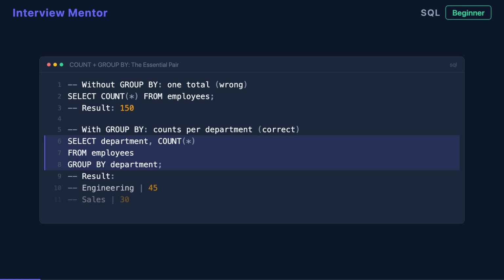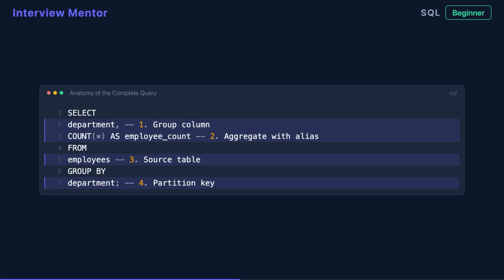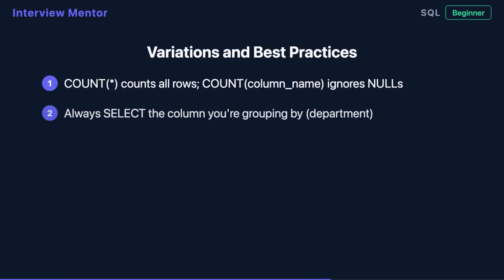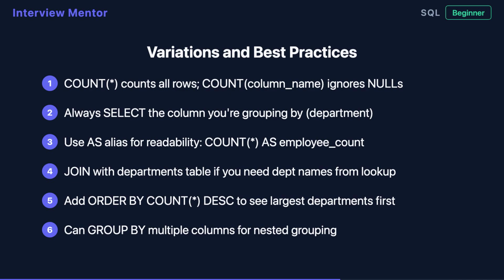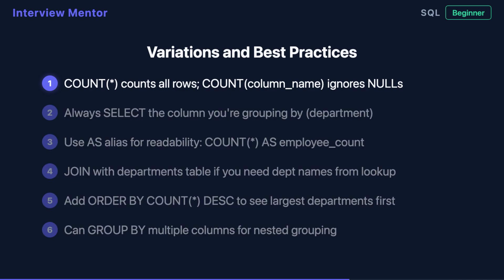SQL Interview: Count Employees by Department (GROUP BY + COUNT)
Learn how to use GROUP BY with COUNT() to aggregate data by category in SQL. This beginner-friendly tutorial covers the essential pattern for counting employees per department, explains the grouping mechanism, and shows common variations with aliases and ordering.